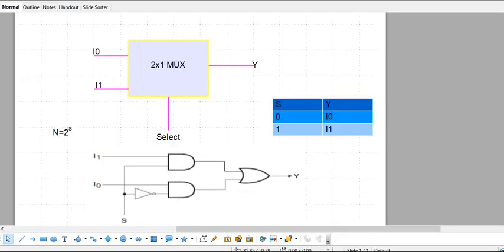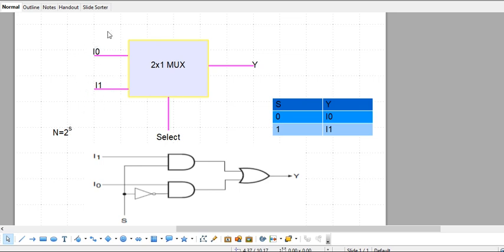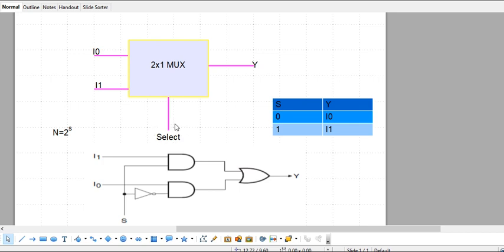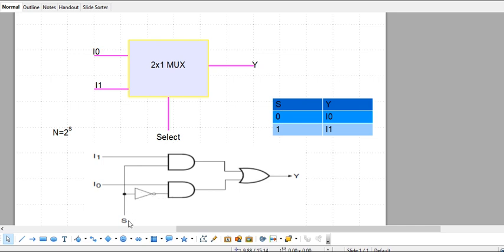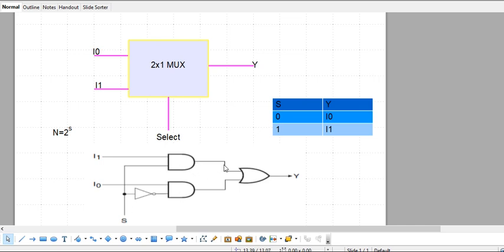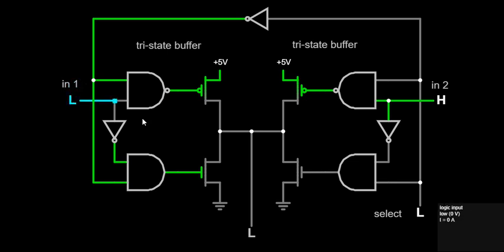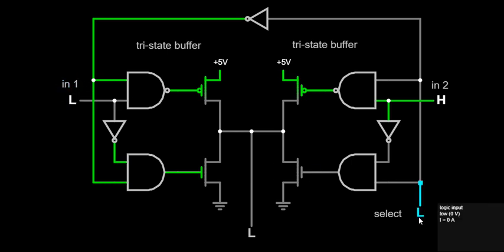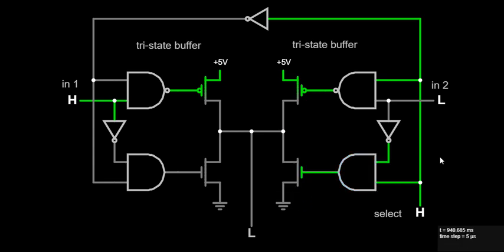2x1 mux in english | what is multiplexer